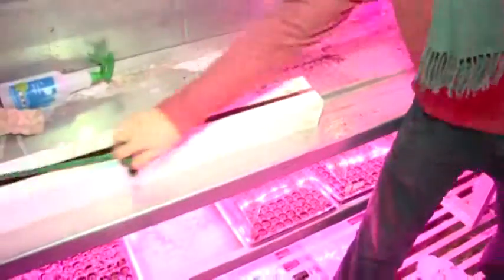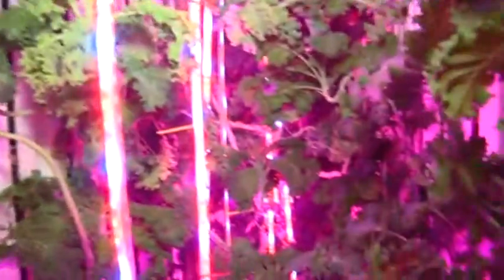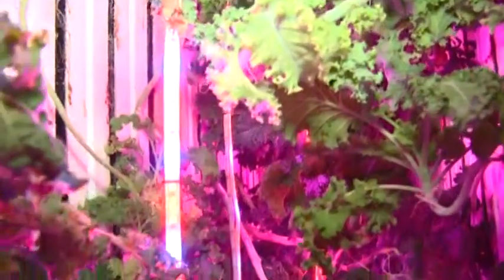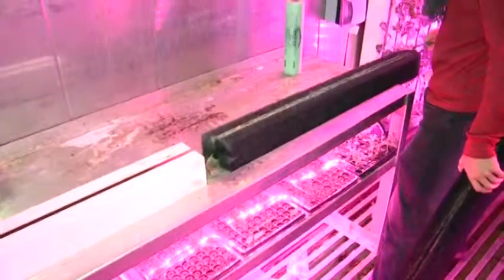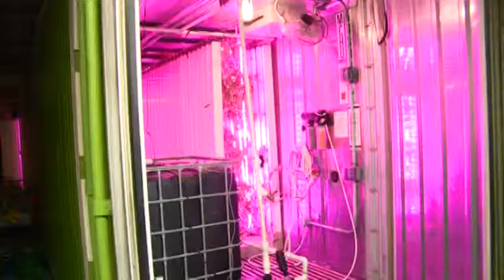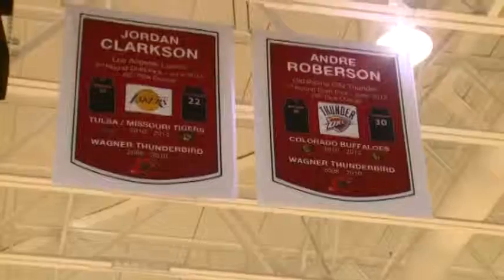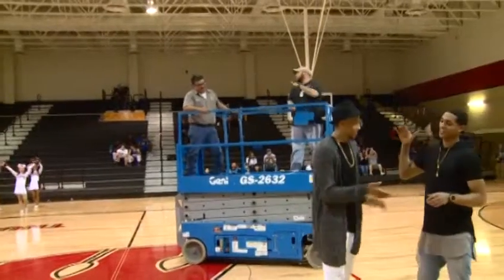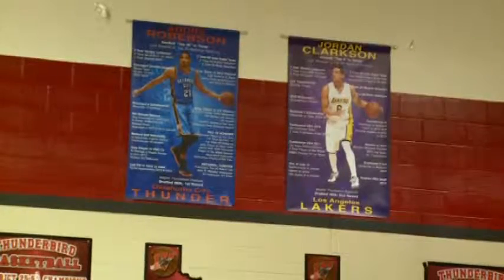Andrew Moore Story Real 2 (Self shot features)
My MMJ Reel. All Stories on this reel are shot, edited, and voiced by myself.